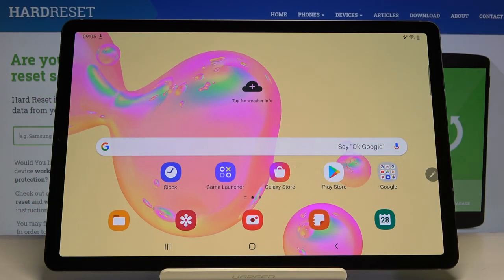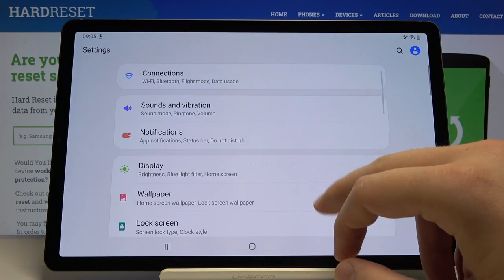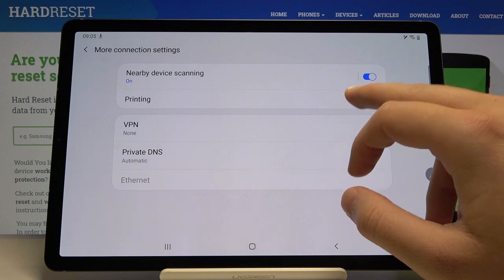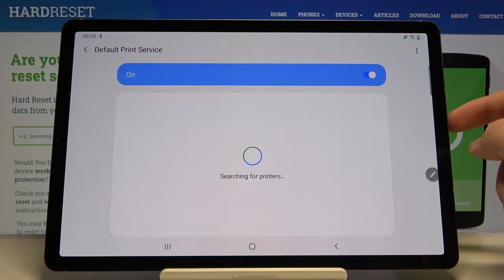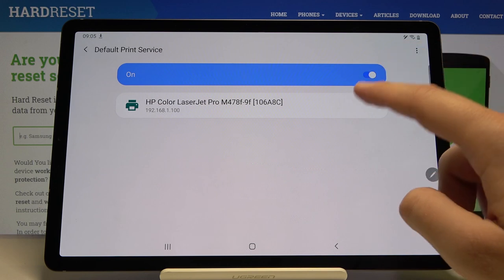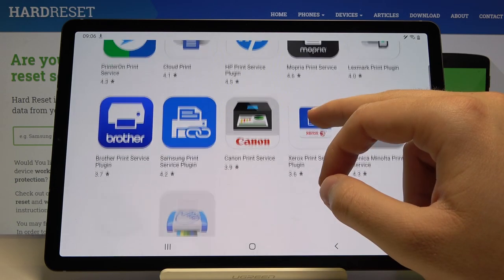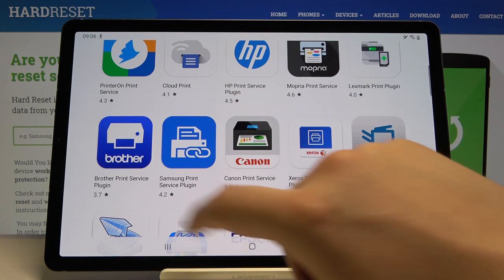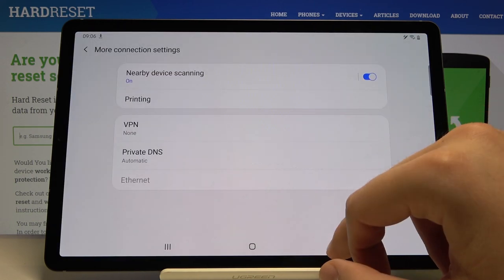How to Connect Printer with SAMSUNG Galaxy Tab S6 – Enable Wireless Printing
Learn more info about SAMSUNG Galaxy Tab S6:
Would you like to wirelessly print something from your SAMSUNG Galaxy Tab S6 but you’re not sure how to properly connect your device with a printer? Here we are coming to help you! In this tutorial we would like to show you all steps required to creating successful connection though your device and printer.

How to Connect Printer with SAMSUNG Galaxy Tab S6? How to Pair Printer with SAMSUNG Galaxy Tab S6? How to Add Printer to SAMSUNG Galaxy Tab S6? How to Use Printer from SAMSUNG Galaxy Tab S6? How to Print via SAMSUNG Galaxy Tab S6? How to Pair Devices? How to Connect Printer with Android?